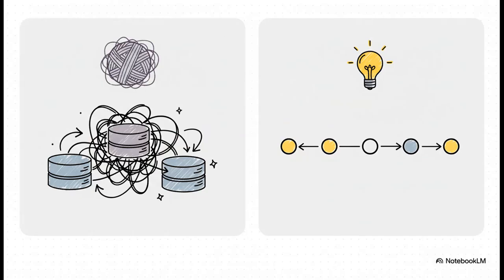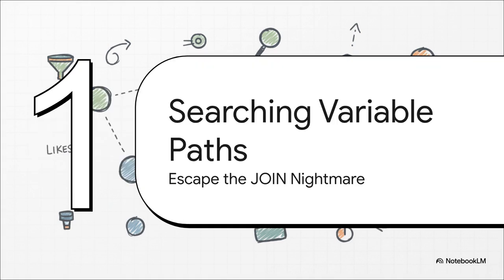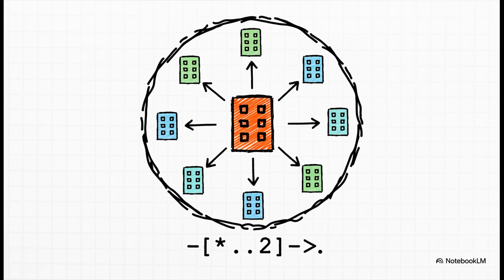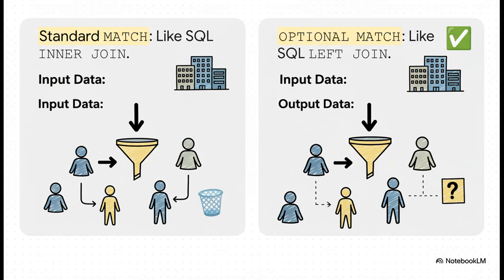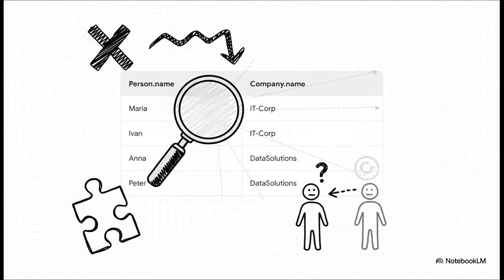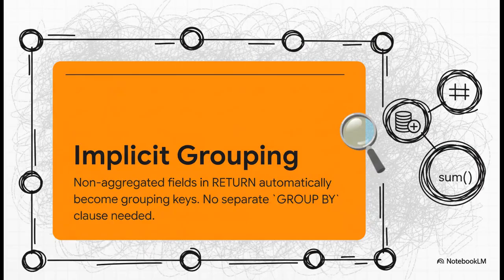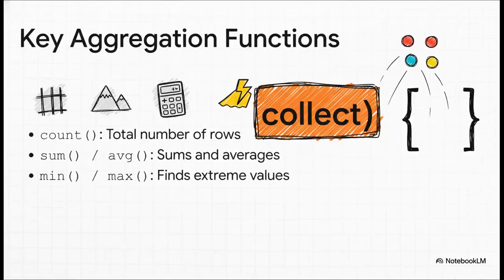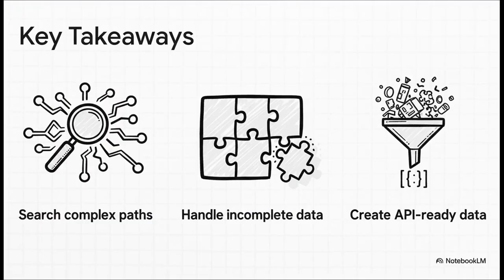Advanced Cypher Queries